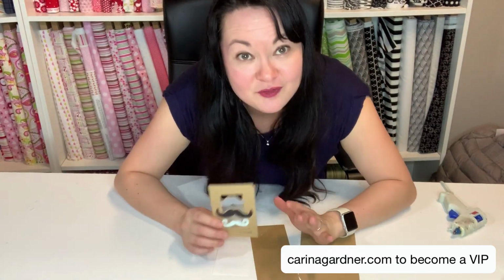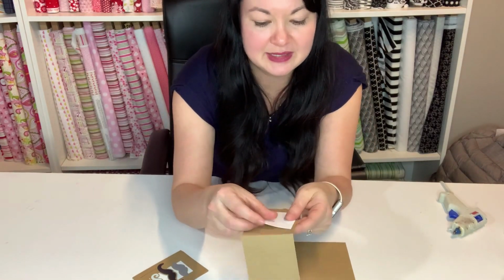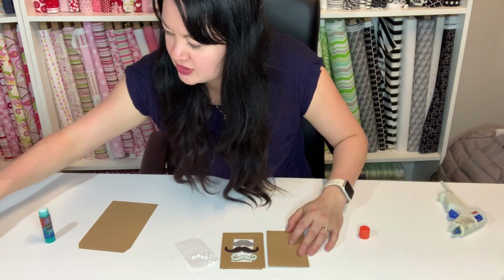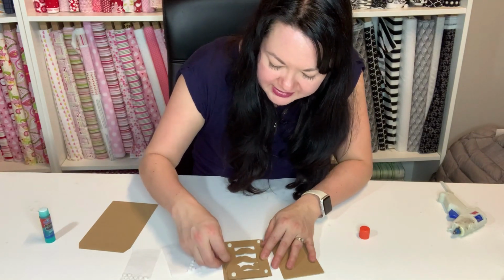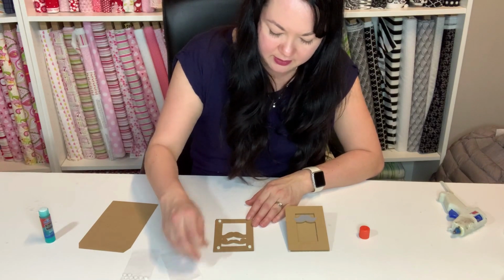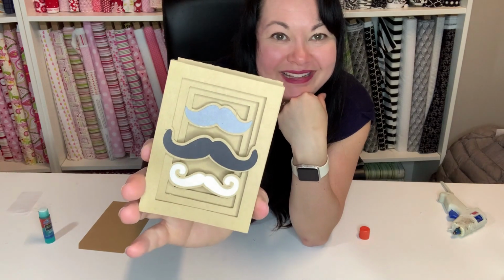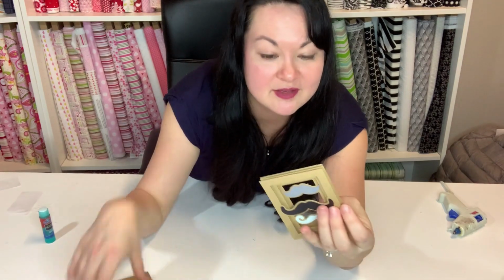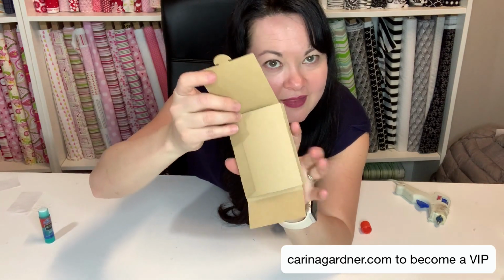How to Make a Mustache Sliding Card Tutorial made with Your Silhouette Machine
Today I want to show you how to put together this Mustache Sliding Card! I sent it out for free to my VIP Silhouette Group. Freebies are sent out weekly! Hope you have fun making this!